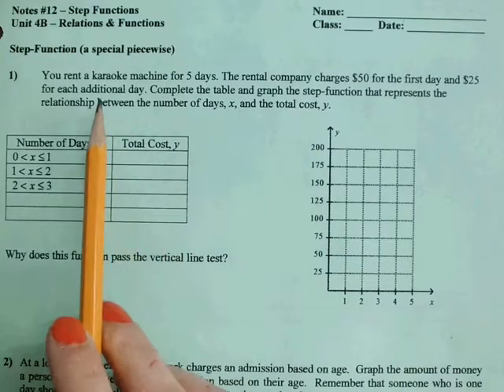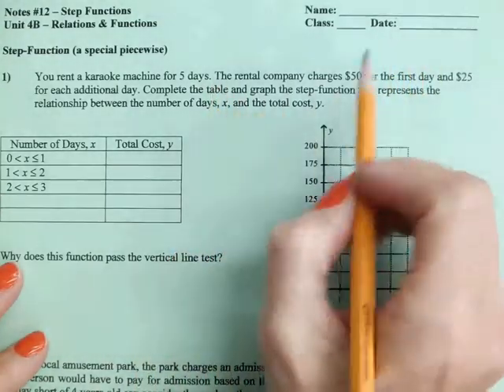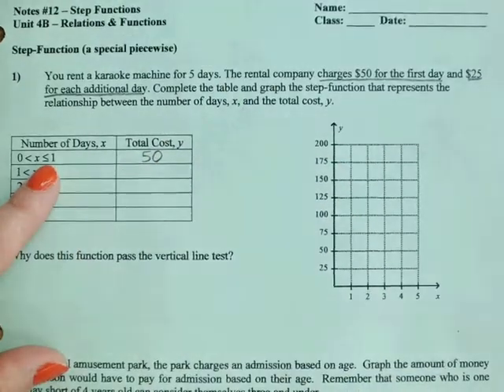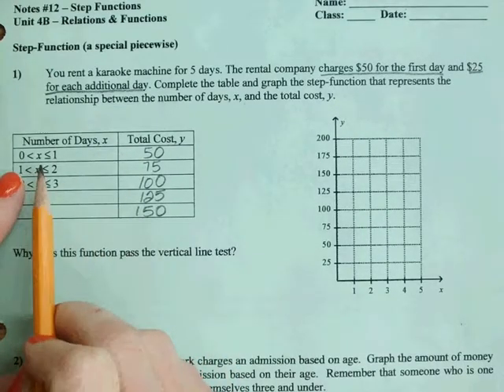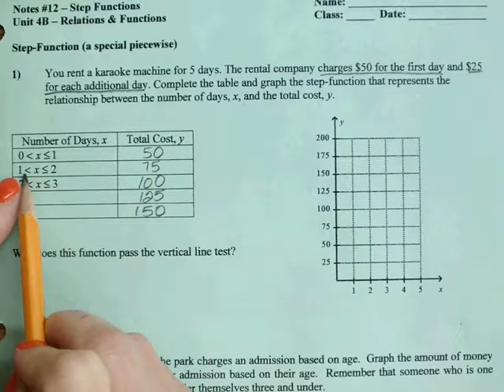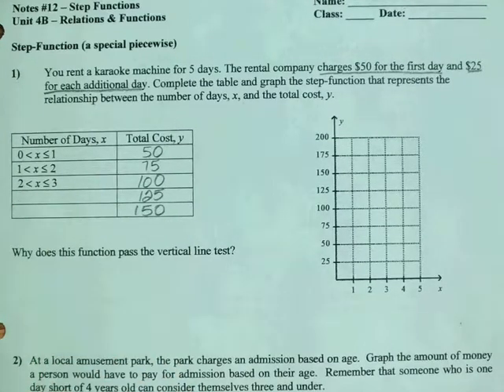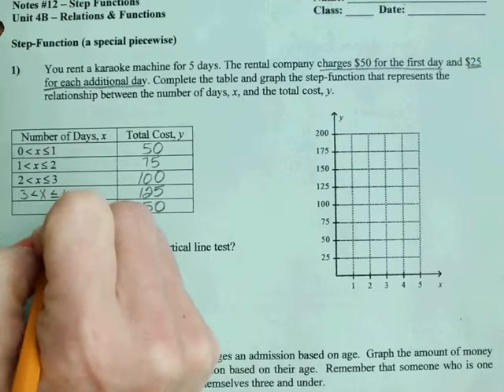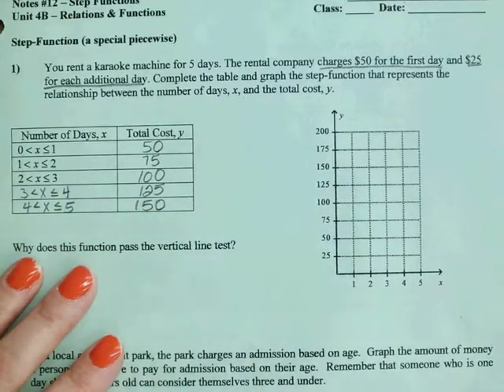12 Step Functions